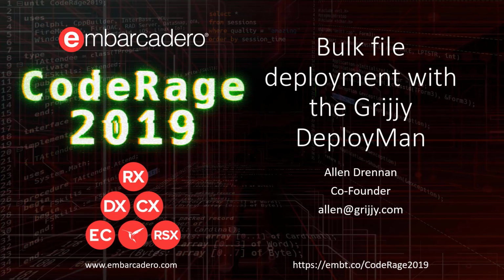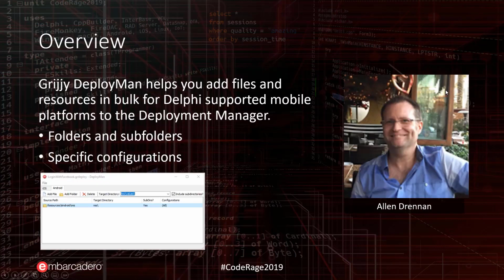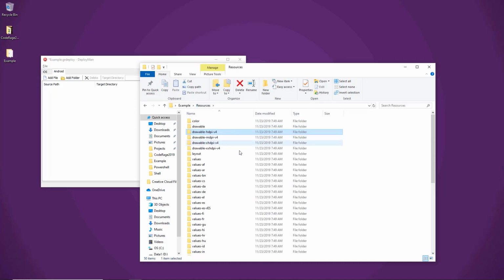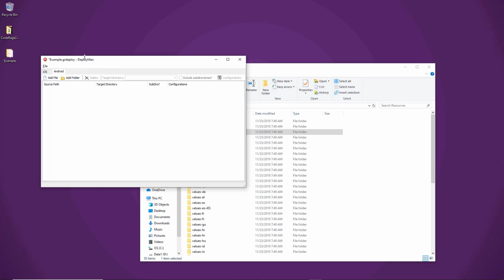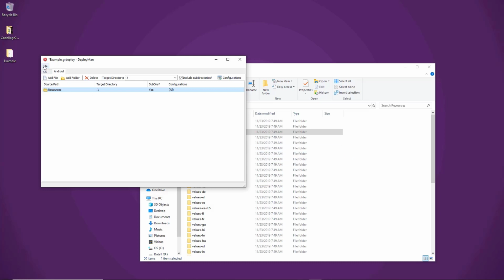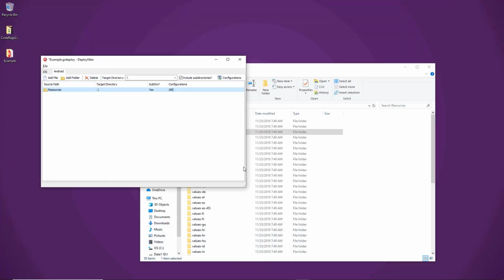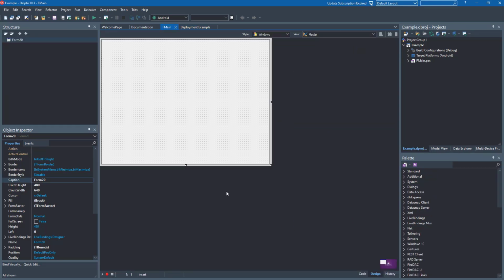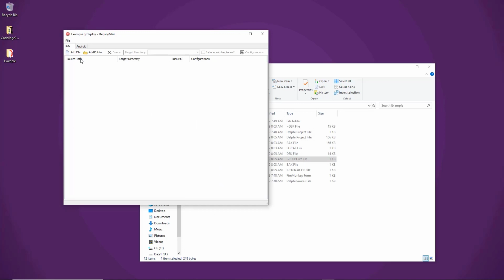Grijjy Deployment Manager Tool - CodeRage 2019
Allen Drennan shows you how to easily add bulk files and resources to the Delphi deployment manager using The Grijjy Deployment Manager tool, which allows you to select entire folders and choose which build configurations you need for your project.